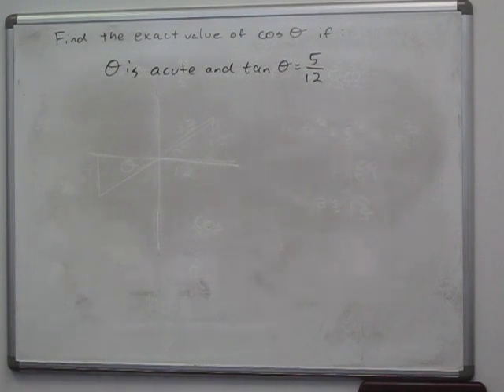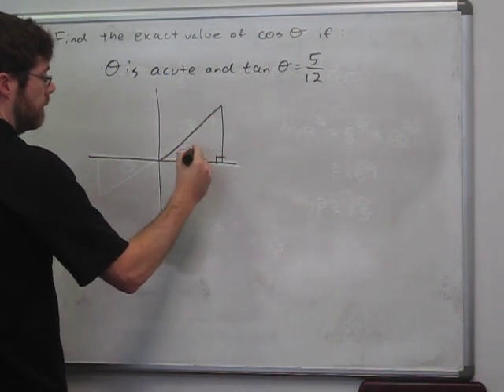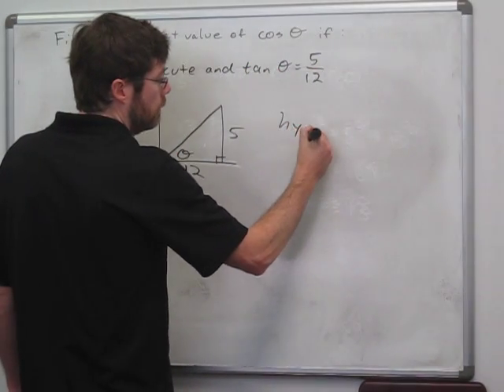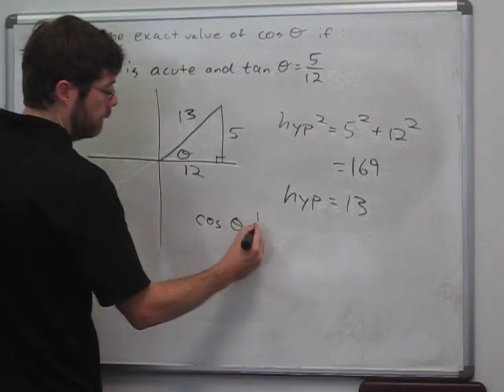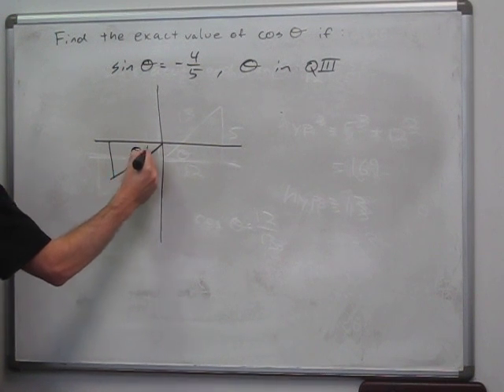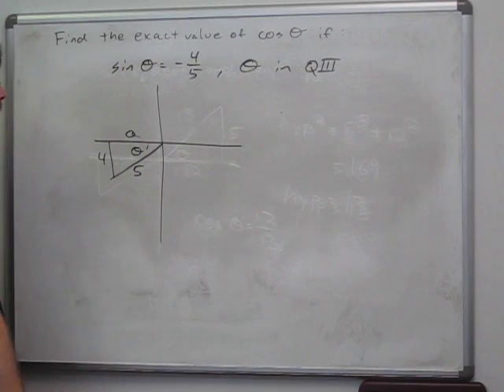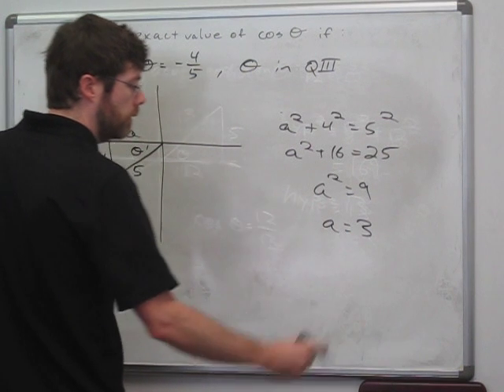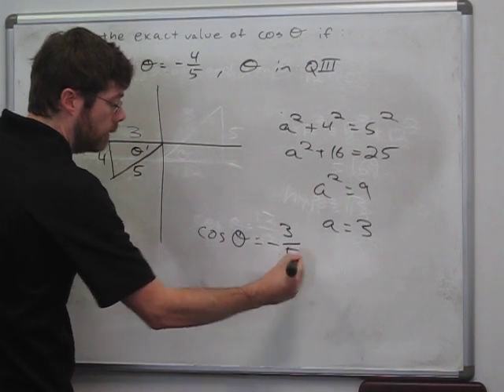Trigonometry - Reference Angle (4)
The last in the reference angle sequence, we use our knowledge of reference angles (implicitly) and signs of functions in quadrants to work a common example.